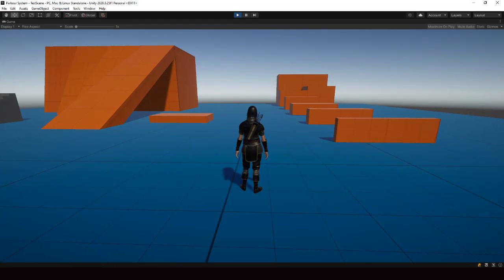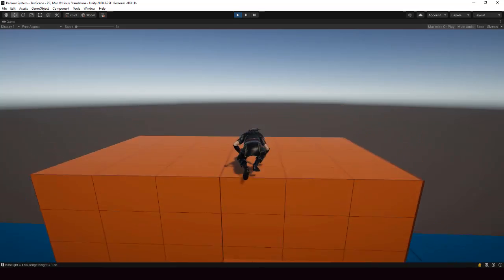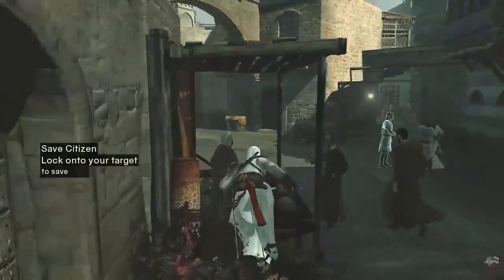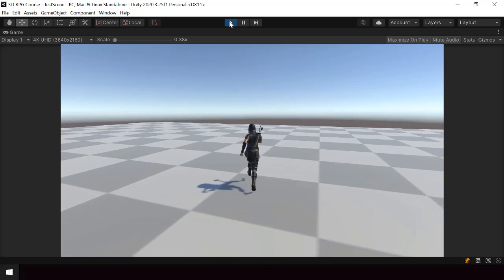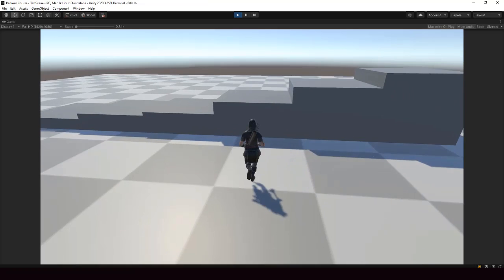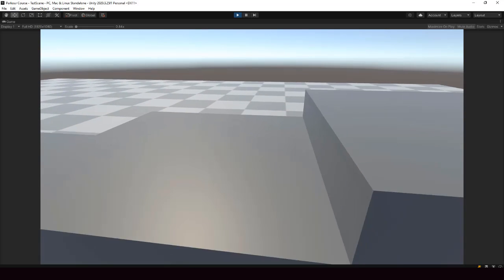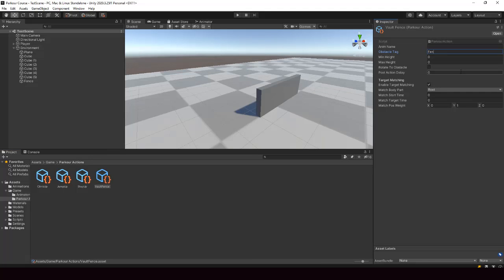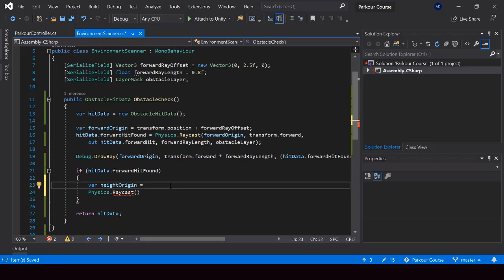Create a Third Person Parkour System in Unity | New Course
Hey Everyone , I've created a course for my company that covers how to create a Third Person Parkour System in Unity while teaching important 3D gameplay programming concepts. We have just launched the course on Udemy.